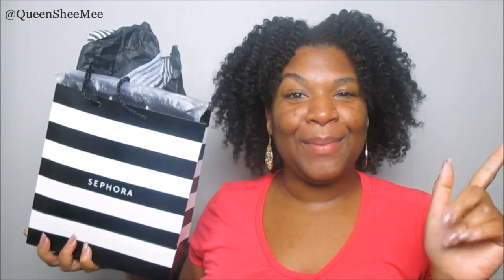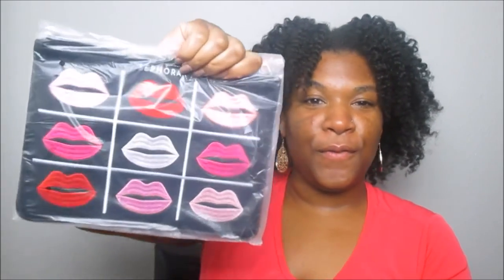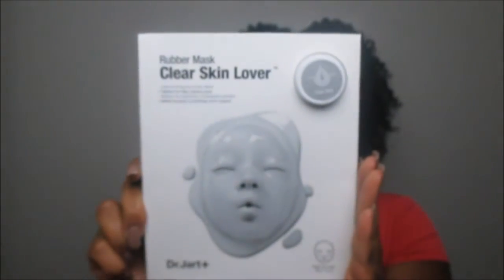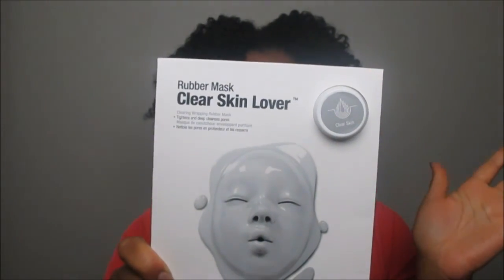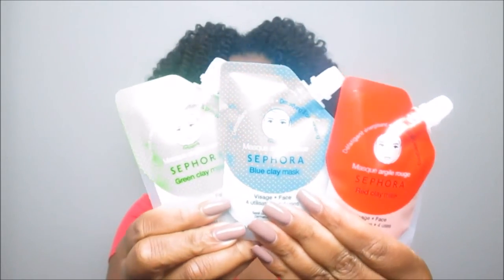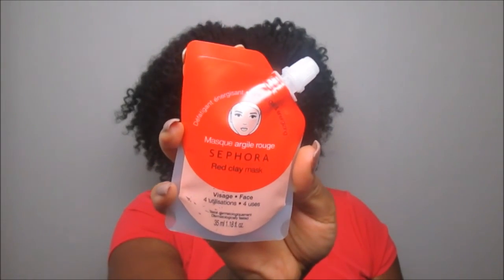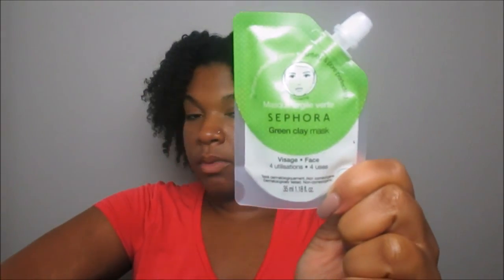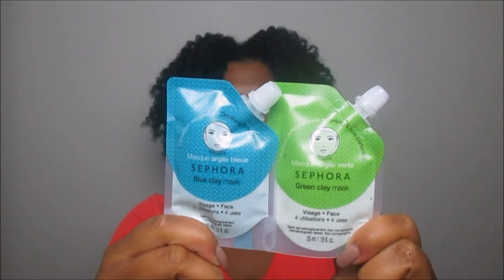SEPHORA VIB Rouge Holiday Preview Fall 2017 | QueenSheeMee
Hi Queen and welcome back for another video. Today I will be sharing with you some NEW NEW that debuted at the Sephora Fall 2017 Holiday Preview Event. Soooooo much fun if you love all things beauty! Ok!

See what I purchased from the event and run over to your local Sephora to get your life!

Thank you for all of your continual love and support Queens!!

Product Mentioned:

Dr. Jart clear skin lover

Sephora Collection Green Clay Mask

Sephora Collection Blue Clay Mask

Sephora Collection Red Clay Mask

Moshino + Sephora Shopping Bag Palette

Fenty Beauty Match Stix Matte Skinstick

Fenty Beauty Gloss Bomb Universal Lip Luminizer

Sephora Collection Lotus Sheet Mask

Fresh Beauty Soy Face Cleansing Milk

Influenster: Queen Esther S.